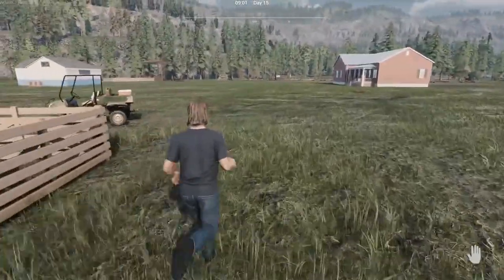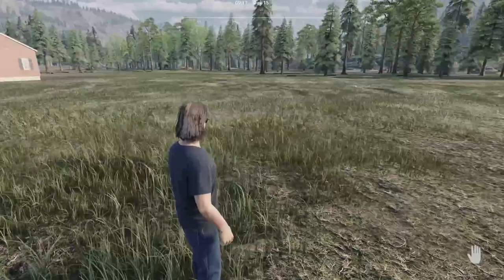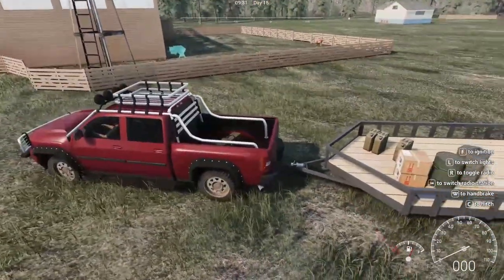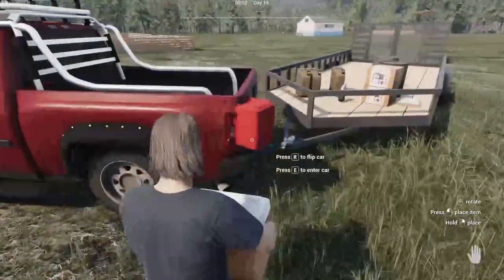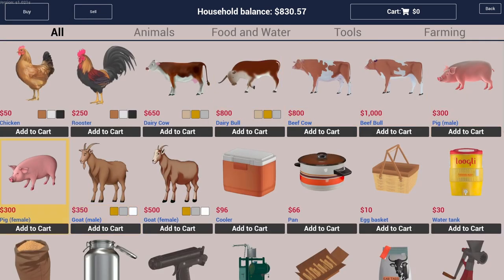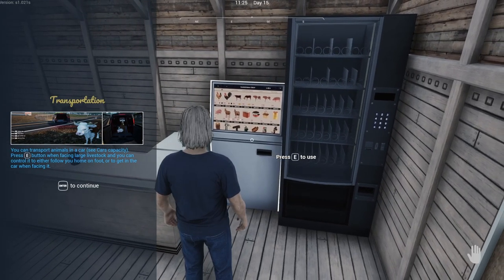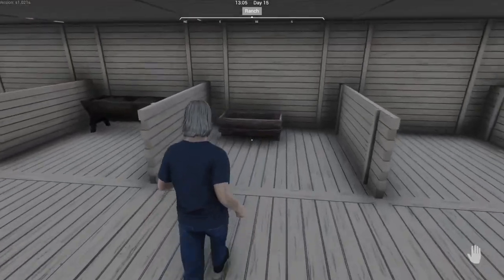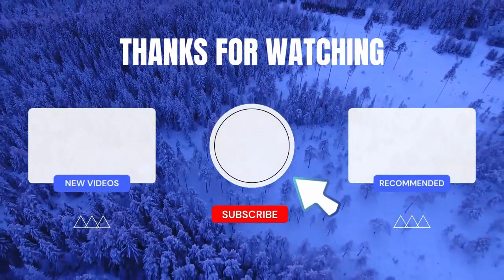Ranch Simulator - Two Pigs walk into a Barn